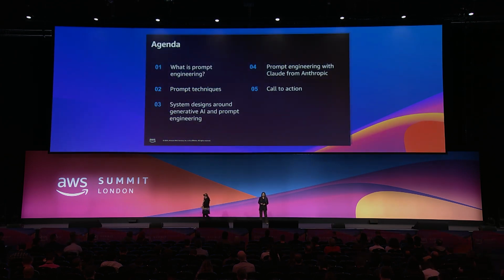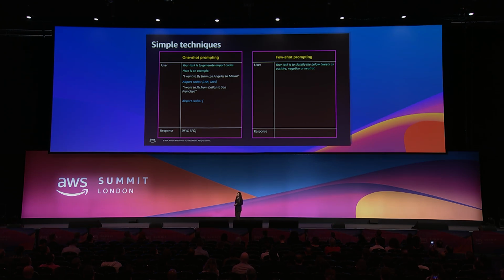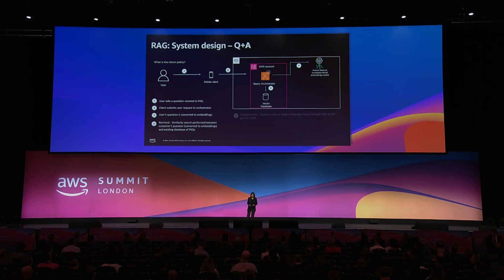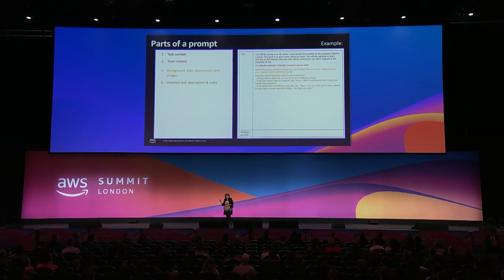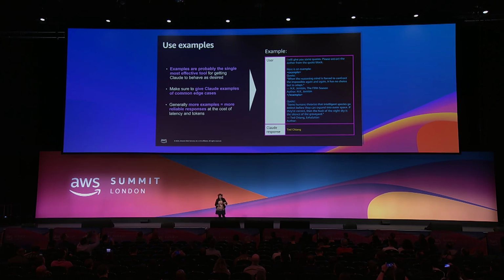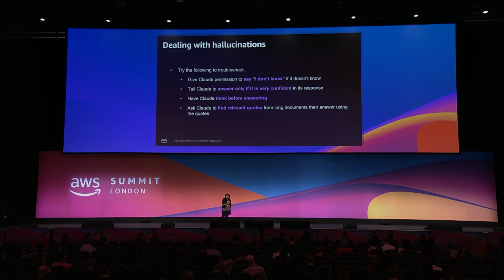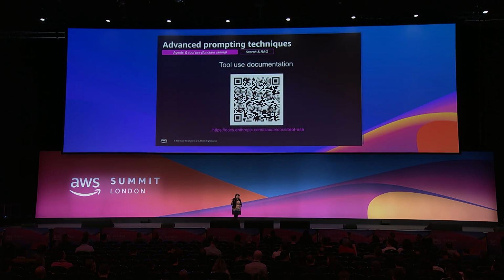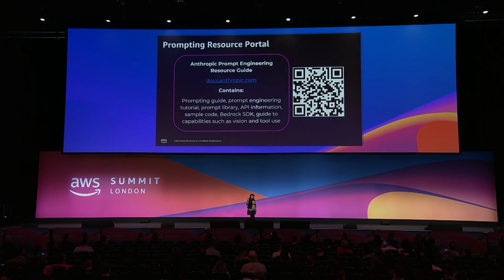AWS Summit London 2024 - Prompt engineering best practices for LLMs on Amazon Bedrock (AIM310)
Prompt engineering best practices for LLMs on Amazon Bedrock

Prompt engineering is the process of guiding large language models (LLMs) to produce desired outputs. In this session, get an overview of prompt engineering best practices and learn how to choose the most appropriate formats, phrases, words, and symbols to get the most out of generative AI solutions while improving accuracy and performance. This session uses the Claude 3 LLM as an example of how prompt engineering helps to solve complex customer use cases. Also learn how prompts can be integrated with your architecture and how to use API parameters for tuning the model parameters using Amazon Bedrock.